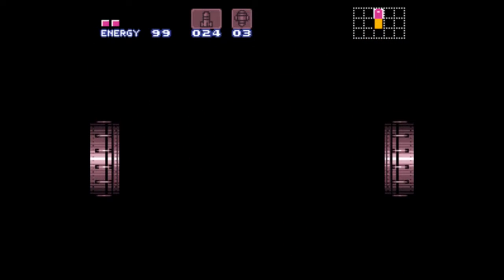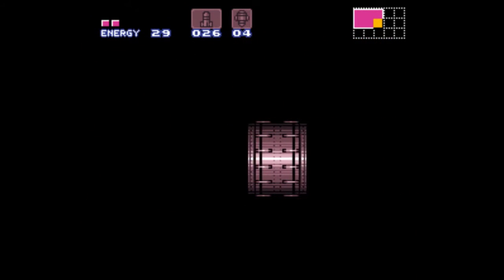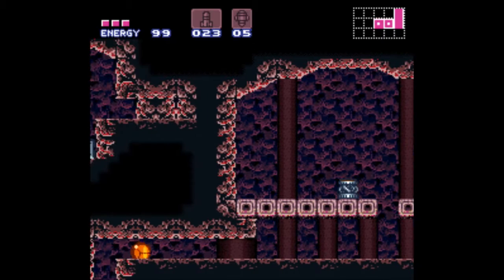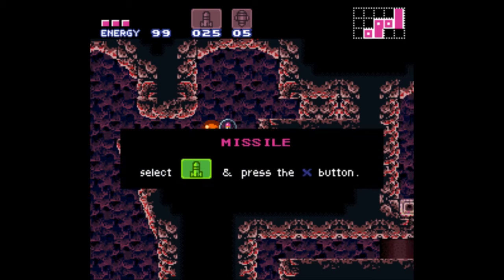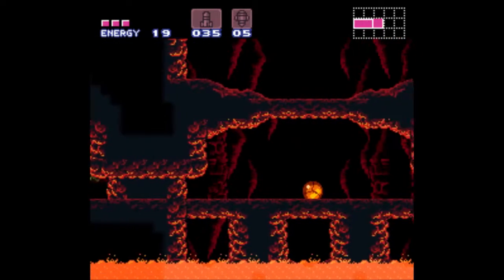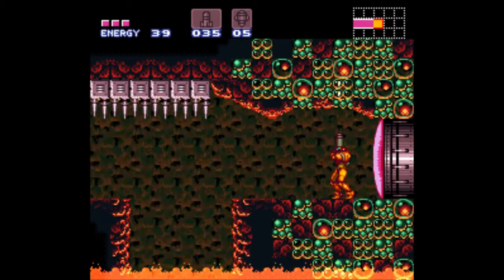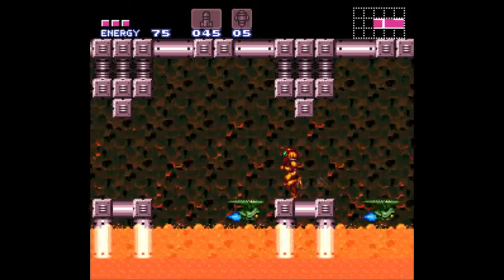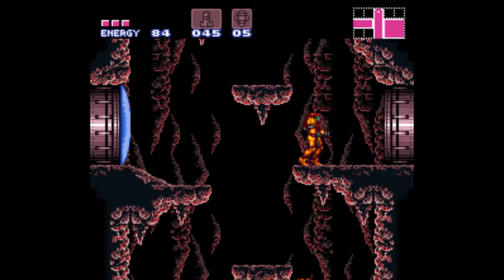Let's Play: Super Metroid #04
Lots of fail in this episode. Getting lost and not knowing what to do.